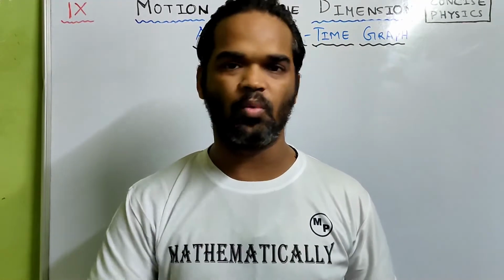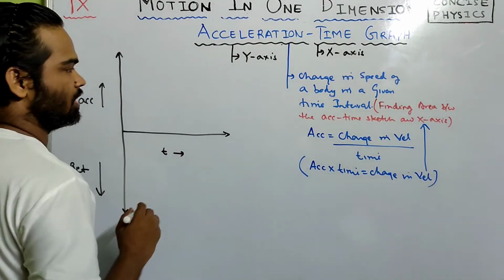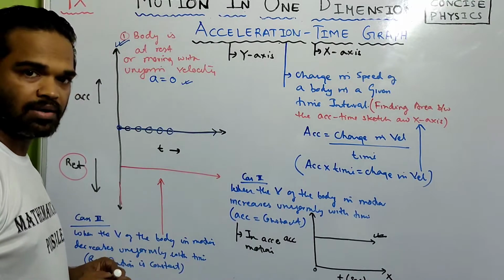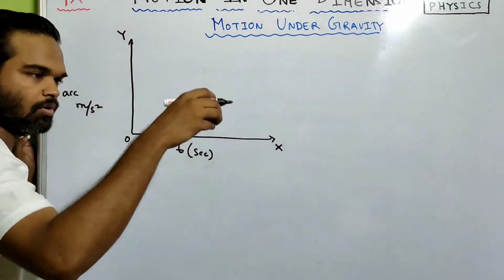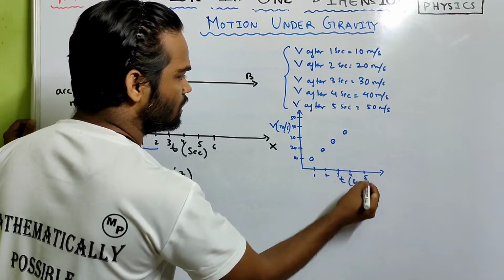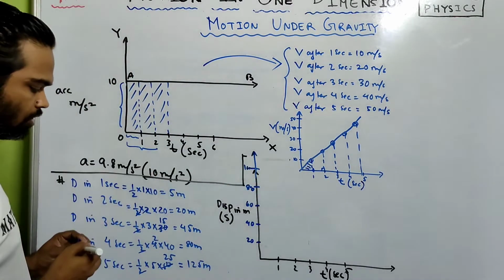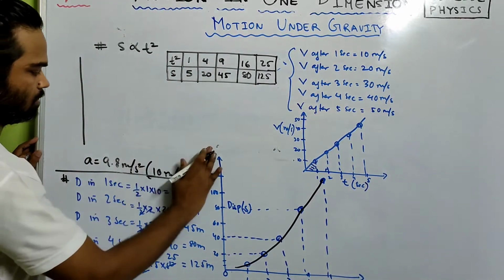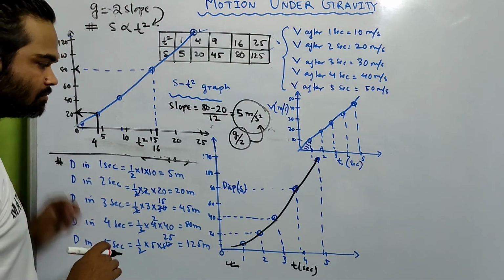Motion in one dimension Class 9 || Physics || ICSE || Acceleration-time graph || Concise Physics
In this video we will be Continuing Motion in one dimension class 9 , Physics ,ICSE , Concise Physics